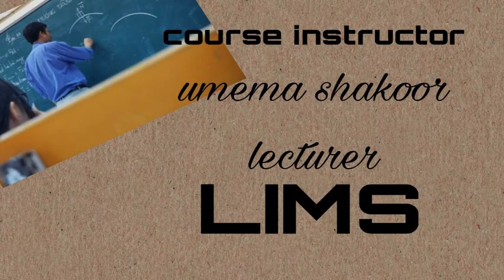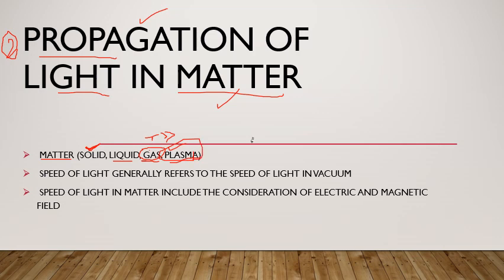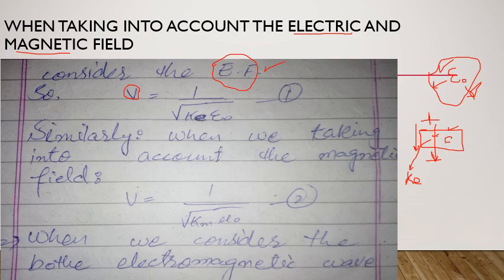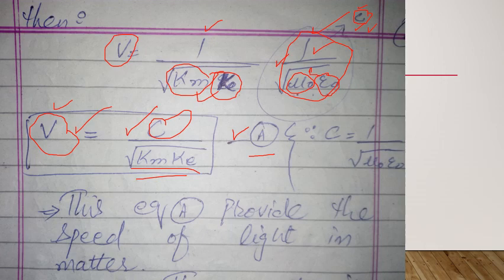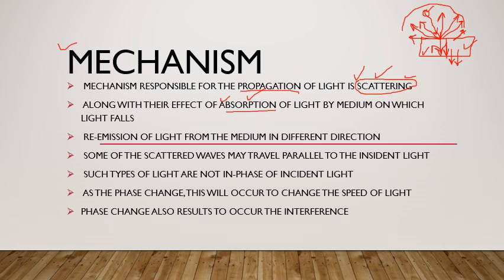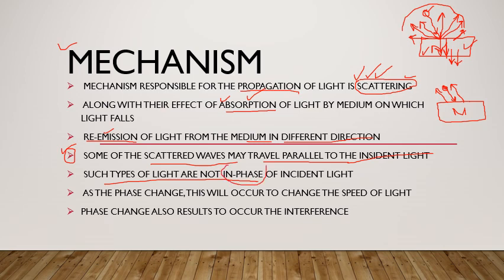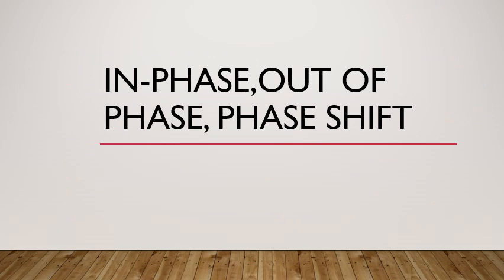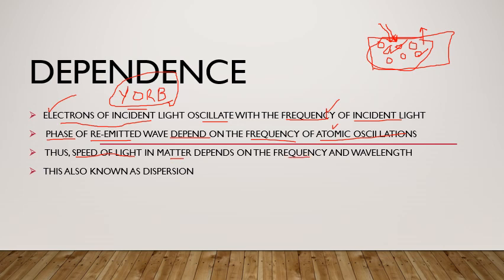Lecturer Umema Shakoor#Optics BS Physics#Msc Physics#Class 2#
Lecturer umema shakoor delivering online lecture.